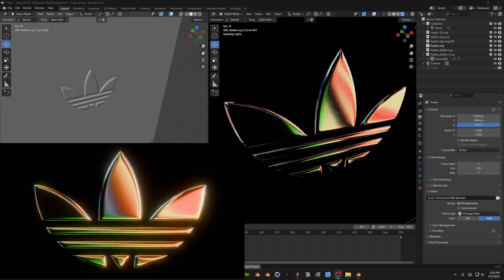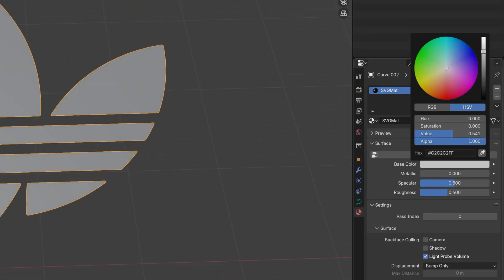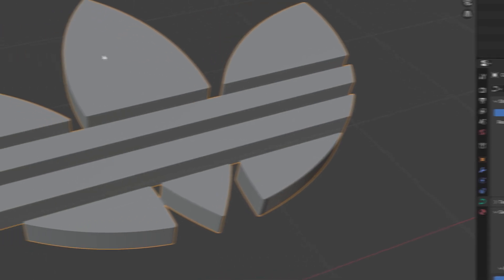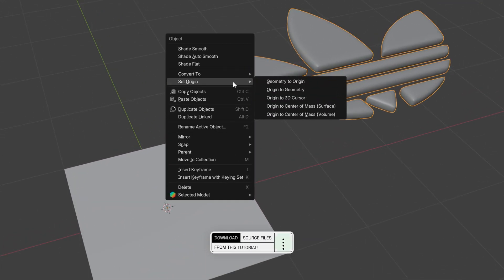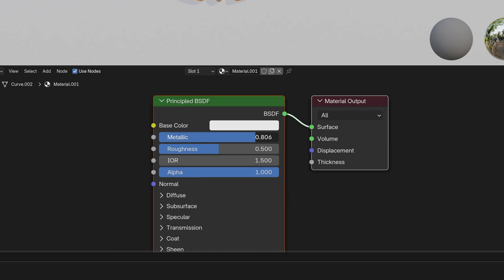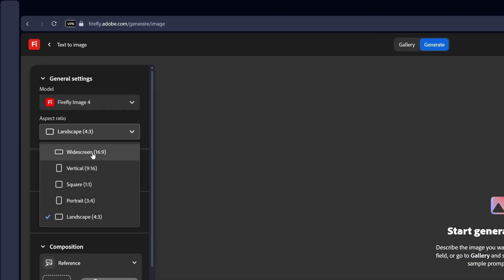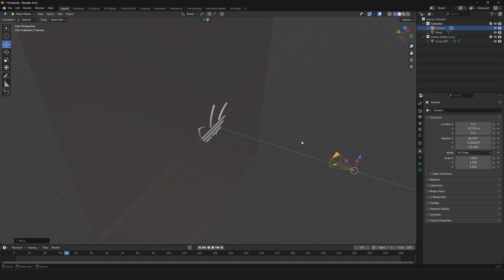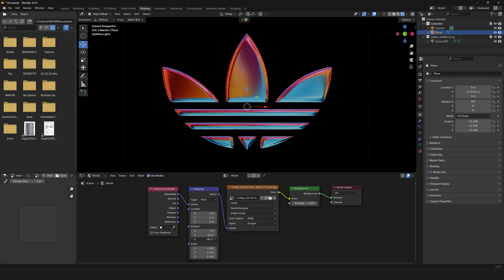How To Make a Shiny Iridescent Chrome Logo in Blender Fast